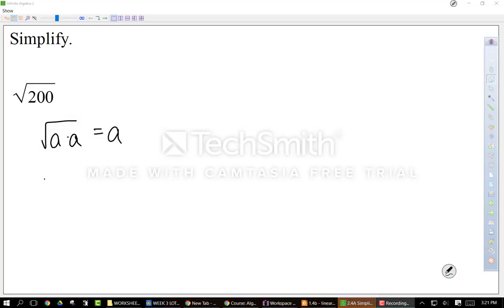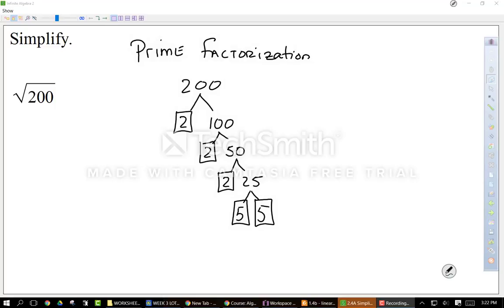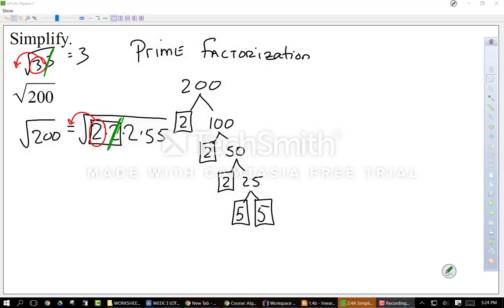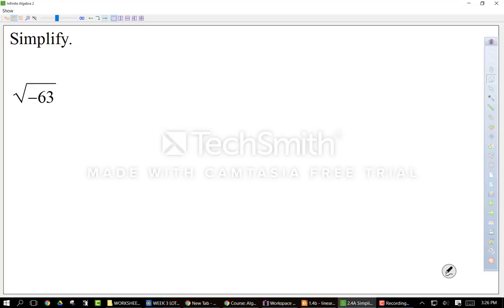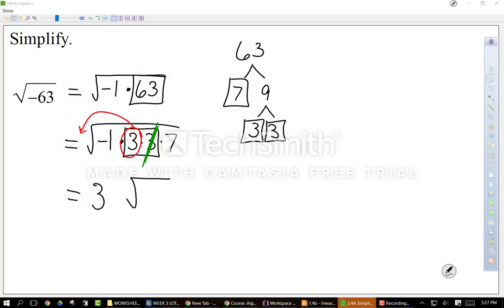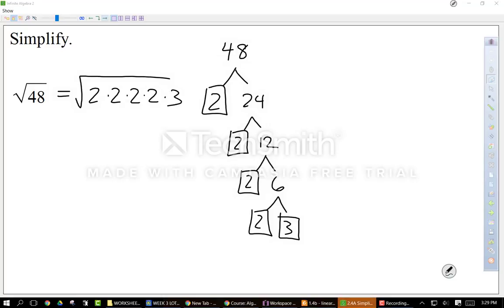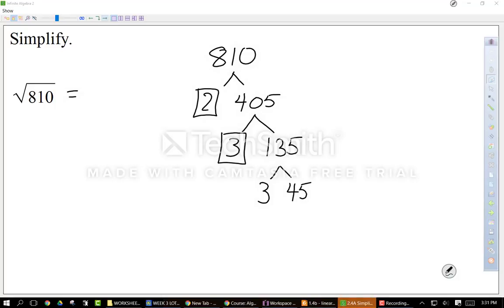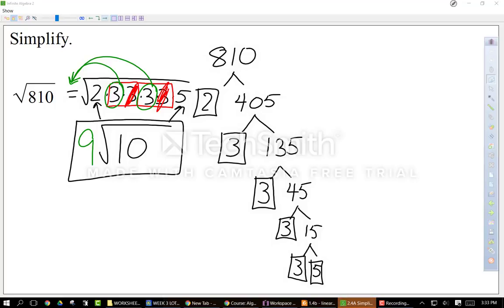Simplifying Square Roots